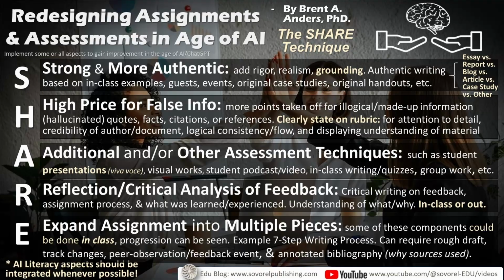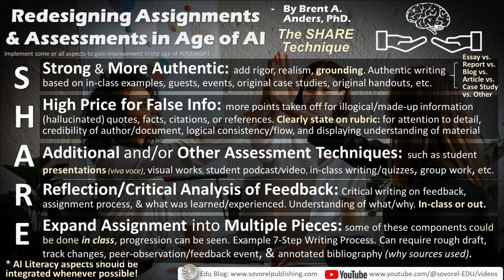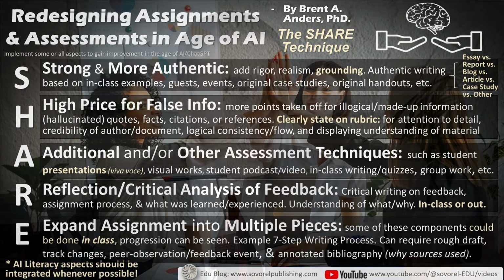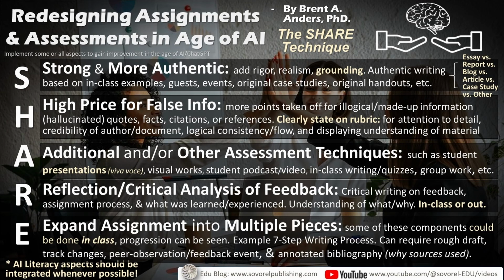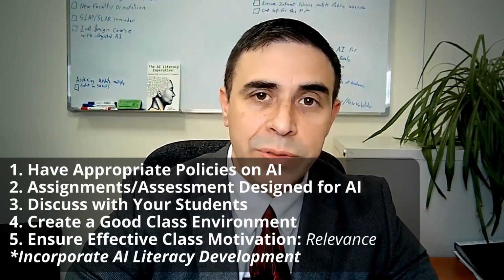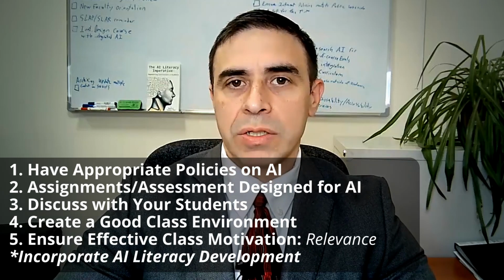How to Prevent Misuse of AI in the Classroom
Here are five concrete steps that you can take to help ensure that your students won't misuse artificial intelligence (AI), like ChatGPT, Google Bard, and others, in the classroom. This information applies across a wide field of instructional situations and can apply to K-12, higher education, industry, and military instruction.